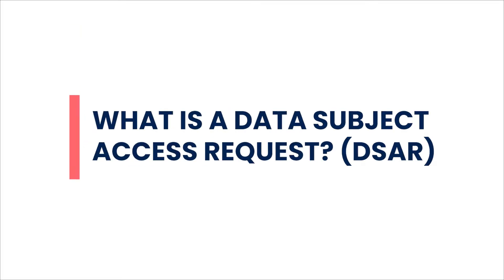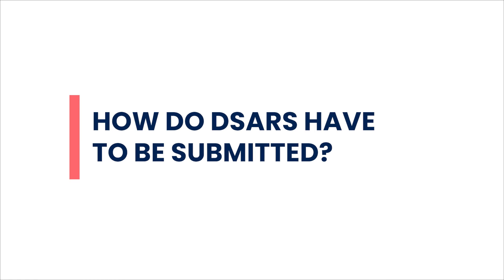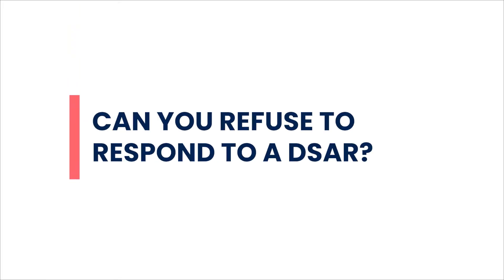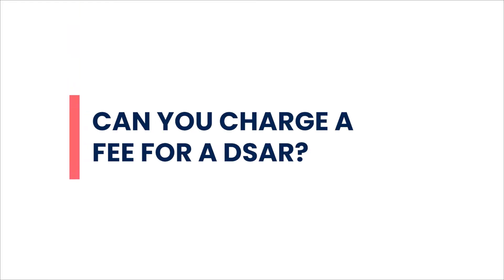What is a Data Subject Access Request (DSAR)?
Welcome back! In this Data-Privacy-Jargon-Explained edition we are looking at What a Data Subject Access Request (DSAR) is under the GDPR and what you must do if you receive one.

About Palqee:
Palqee is a Data Privacy Management platform that helps businesses complying with privacy regulations such as the GDPR, LGPD and CCPA and to build a culture around data privacy.